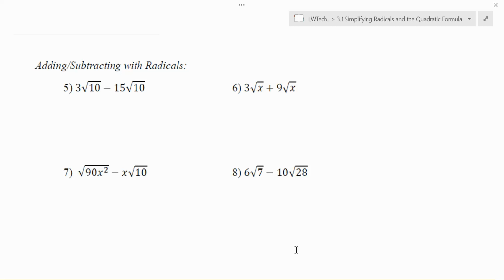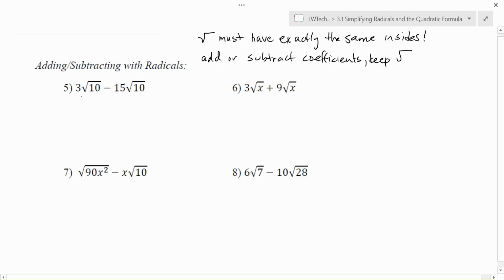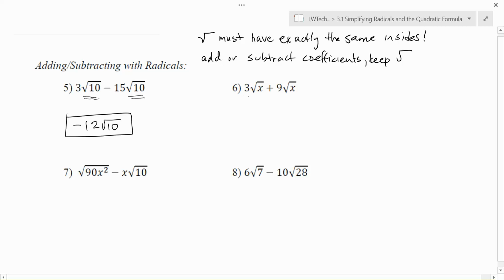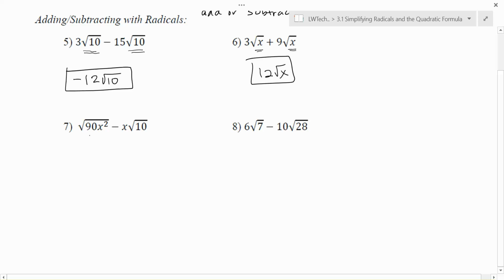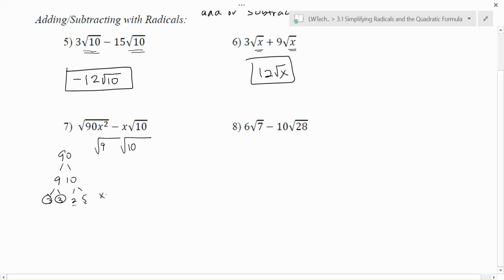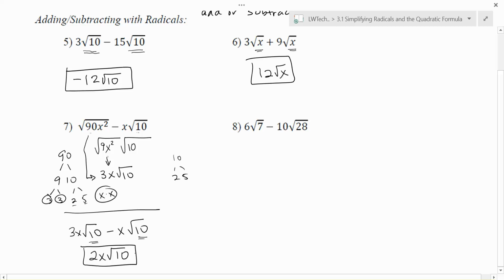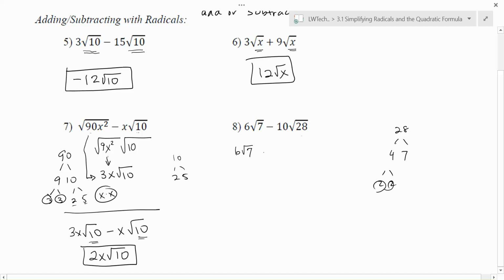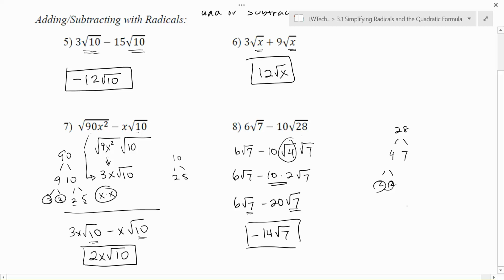3.1.2 - Adding and Subtracting with Radicals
LW Tech 99x - Topic 3.1: Simplifying Radicals and the Quadratic Formula.  Video 2 - Adding and Subtracting with Radicals